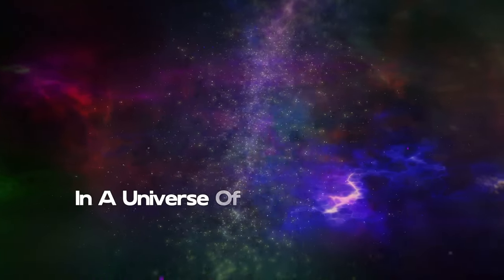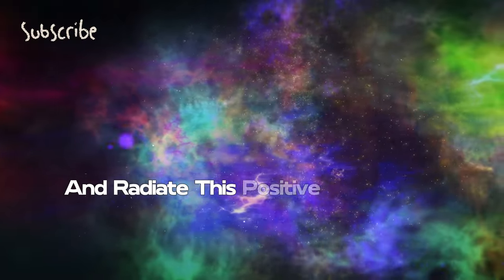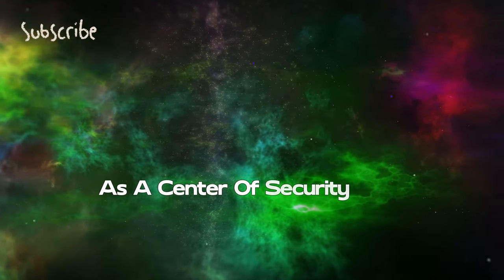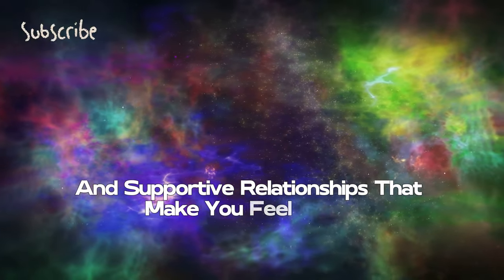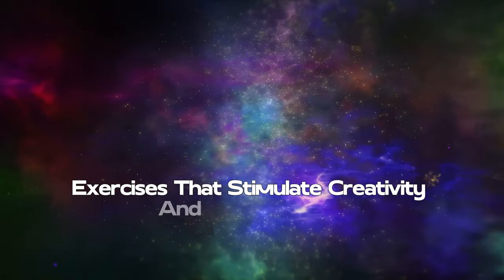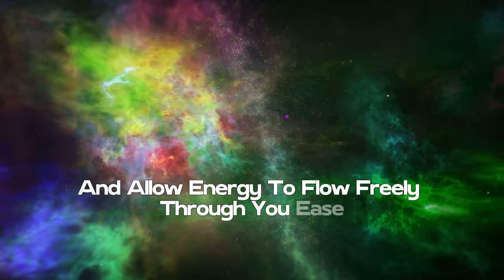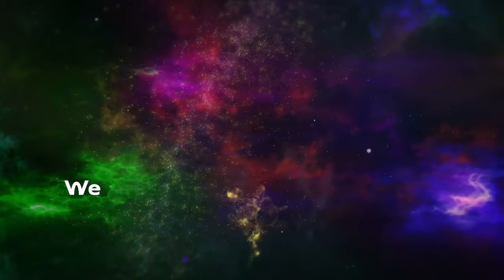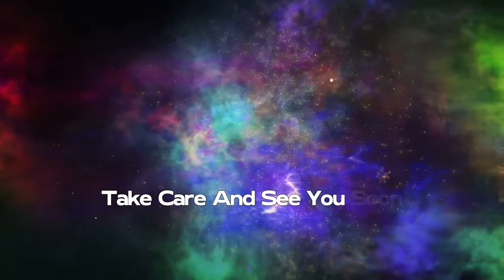Secret to Manifesting Any Reality: Energy Centers Unlocked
If You Unlock Your Hidden Energy Centers, You Will Manifest Any Desired Reality
Unlock the secret to manifesting any reality by harnessing the power of your energy centers! In this video, we'll dive deep into personal development and growth, inspired by experts like Lewis Howes and Joe Dispenza. Learn how to tap into your inner millionaire success habits and create the life you desire.

How can you unlock these energy centers to manifest any desired reality? Discover the ancient method to manifest your true potential. So, today I'm going to show you how to unlock the secrets of your hidden energy centers to manifest the reality you desire. Your energy emanates from within, waiting to be harnessed.